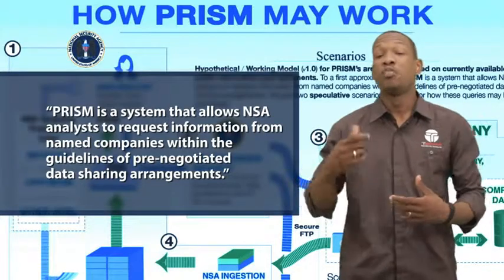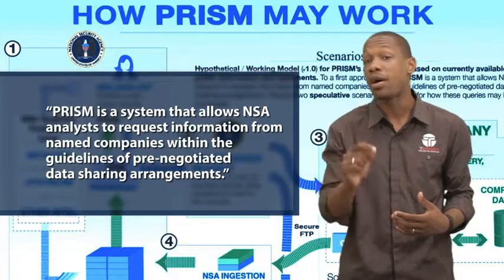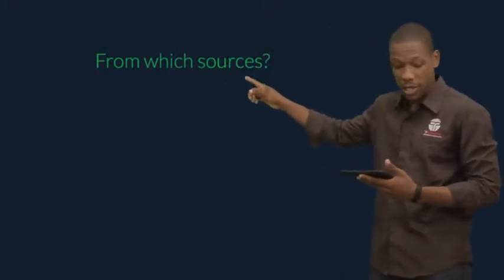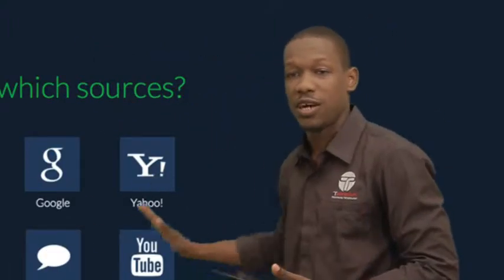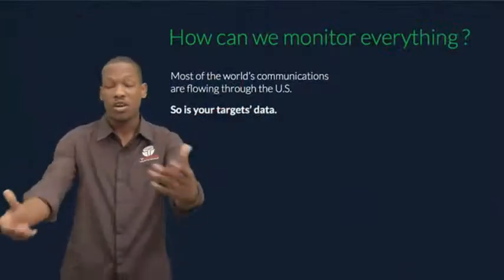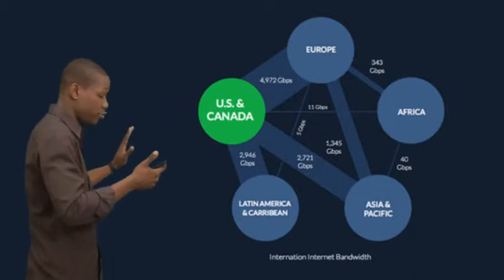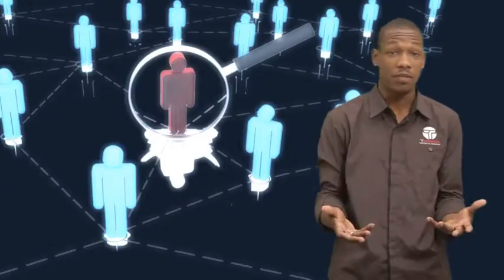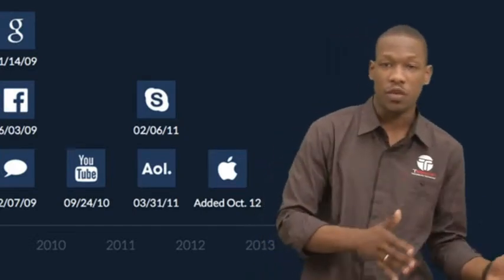TC S01E01 ComputerAlley